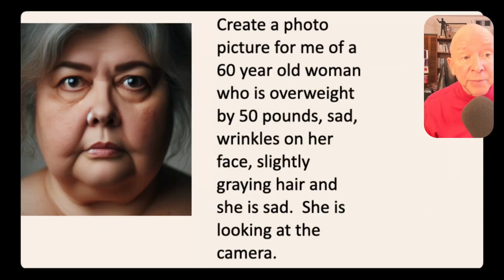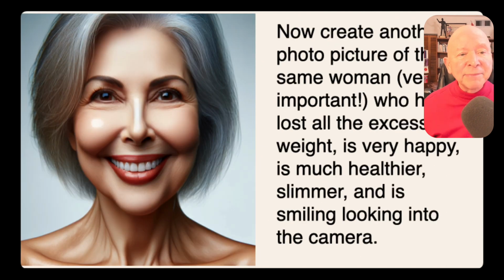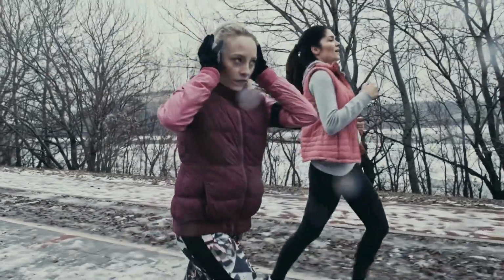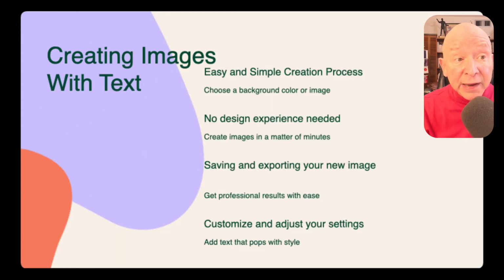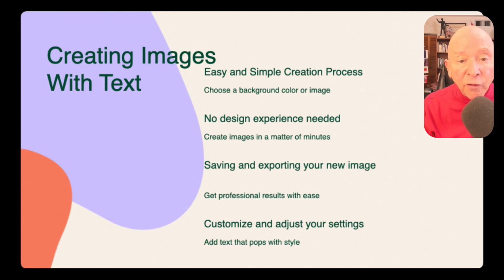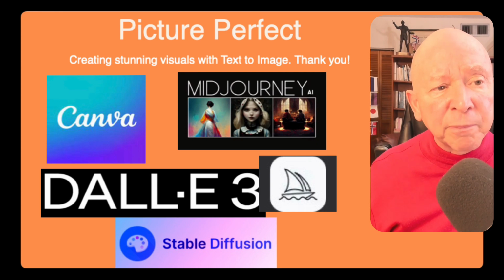Sneaky AI Picture Trick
Try this sneaky little AI trick when creating a picture. You will be amazed at what it can do for you.

In this episode we show you how you can use the magic of a picture creating tool like DALL*E, Stable Diffusion, MidJourney, Canva, or other creation tool. You can create a picture series of "before" and "after" that would be very difficult to come up with elsewhere.

This is pretty amazing and the results we're getting already are incredible. You'll want to test this in your own market and find out how it works.

For your convenience here are some Time Stamps for various chapters in this episode:

00:00 AI helps with marketing by showing before-and-after scenarios visually, using the same person.

06:28 A comparison of two solutions leads to satisfaction or frustration.

09:27 Encouraging perseverance and improvement in a new capability.

10:37 Access user-friendly design tools like DALL E Three & others for professional, quick image creation without needing design experience.

14:21 Use QR code to visit aitoolsforbiz.com for AI tips and tricks.

ABOUT
We're Stark Raving  Entrepreneurs. We help you get the lifestyle of "Live and Let Live." Do whatever you want, but don't hurt others and don't take their stuff. We embrace what is called the "Non-Aggression Principle" (NAP).

It's really that simple.

TERRY
Hall of Fame keynote speaker Terry Brock is a globally connected leading authority who works with organizations that want to leverage technology and social media for more customer engagement, productivity, and increased profitability.

Terry is the former Chief Enterprise Blogger for Skype, former Editor-in-Chief for AT&T’s Networking Exchange blog, and former Chief Retail Advisor for ACE Hardware.

A master at his craft, Terry earned the Certified Speaking Professional designation from the National Speakers Association and was inducted into the Speaker Hall of Fame. He was inducted into the Virtual Speakers Hall of Fame and he was recognized as a Legend by the Veteran Speakers Association.

Terry is also a Cavett Award recipient, recognized as the National Speakers Association’s “most cherished”  award (only one per year).

GINA
As the CEO of Stark Raving Entrepreneurs, Gina Carr works with business leaders to leverage AI-powered marketing for more impact, influence, and income.  Gina has an MBA from the Harvard Business School and an engineering degree from Georgia Tech. Known as “The Tribe Builder,” Gina helps passionate people build powerful tribes of raving fans.

A serial entrepreneur, Gina has created several businesses, including an award-winning real estate company, a chain of community magazines, and Video Rock Starz. She is the CEO of TEDxDupreePark. A native Atlantan, Gina now lives in Orlando with her sweetie Terry Brock.  Gina is a passionate advocate for animals, freedom, and plant-based living!

Here are the ways to work with us here at Stark Raving Entrepreneurs:

👍 ARE YOU A CONTENT CREATOR?

MISSION
We're a channel devoted to those with an entrepreneurial spirit who believe in freedom and liberty. If you like the idea of living a voluntary life, not initiating force or coercion, and living life peacefully, abundantly, and making a lot of money, this is the place for you!

We look forward to hearing from you and getting your opinions and thoughts.

 Terry Brock & Gina Carr

Schedule a Strategy Session with Terry
Schedule a free 20 minute, no-obligation, Zoom call with Terry to look at your marketing and technology.